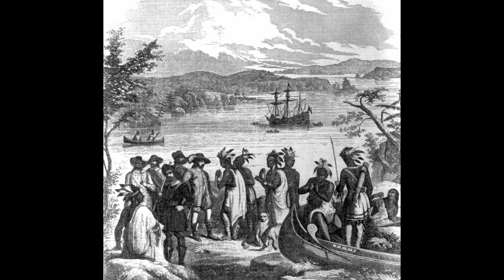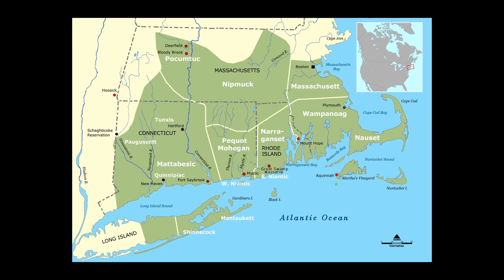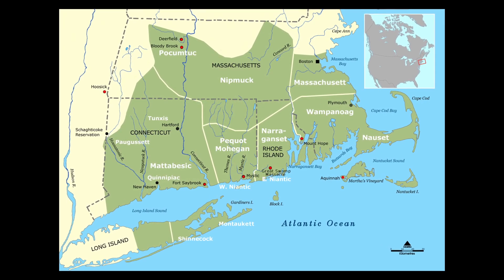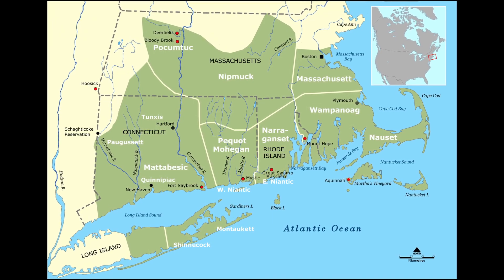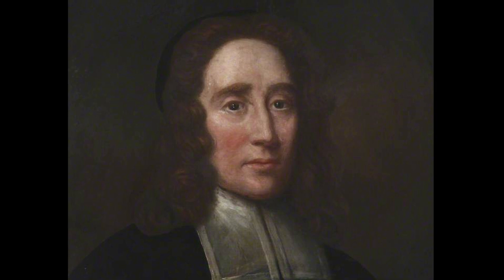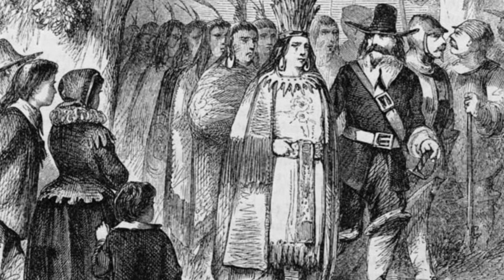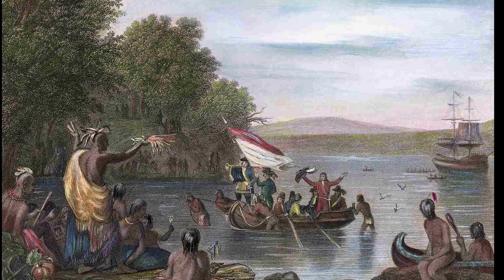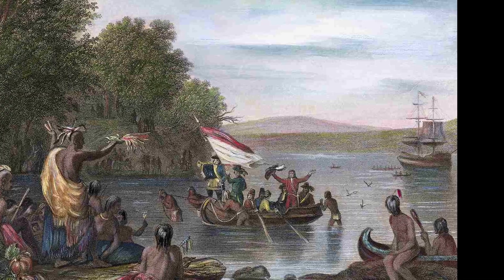The New England Colonies and Native Americans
As Europeans settled the New England Colonies of Plymouth, early trade with Native Americans included the transmission of foreign diseases such as smallpox, tuberculosis, cholera and more, decimating native populations.

Today's Daily Dose short history film covers the New England colonies and Native Americans contact. The filmmaker has included the original voice over script to further assist your understanding:

Today on The Daily Dose, The New England Colonies and Native Americans.

During the Age of Exploration, early contact between European explorers and Native Americans led to the deaths of 90% of North America’s indigenous people, not through warfare or conflict, but through the introduction of foreign diseases such as smallpox, tuberculosis, measles, cholera and bubonic plague. Unintentional disease transmission continued into the 1600s, when English colonists populated the New England colonies of Plymouth, Massachusetts Bay, New Hampshire, Connecticut, New Haven and Rhode Island, and while some colonial leaders such as Puritan minister Increase Mather believed that the decimation of native populations was proof that God blessed colonial expansion, other leaders used the devastation as a way to convert Native Americans to Christianity, creating “praying towns,” which were the first examples of reservations for Native Americans.

At first, an uneasy peace existed between the colonists and the nearly 60,000 Native Americans living near English settlements, where Native Americans traded hides, food and local knowledge in exchange for beads and other types of currency known as wampum. For the colonists, early trade exchanges proved vital to their survival, while Native Americans sought to build alliances in order to strengthen their fight against indigenous enemies—a critical disconnect that would hinder their ability to unify forces against foreign encroachment onto their lands. For the colonists part, a mere five years after their arrival, the Plymouth Colony became so self-sufficient, due to their relationship with Native Americans, that they no longer required financial support from Great Britain.

Relations between Native Americans and New England colonists slowly eroded over the course of the 17 century, coming to a head in 1675 when local authorities at Plymouth executed three members of the Wampanoag People for the murder of Christian Indian John Sassamon, who had previously warned the colonist about a planned attack by local Native Americans. Known as the First Indian War or King Philip’s War, the struggle would see fourteen months of bloody conflicts between colonists and Native Americans, leading to thousands of deaths, casualties and displacements; a preamble, of sorts, for the next two-and-a-half centuries of sporadic fighting between Native Americans and westward moving settlers.

And there you have it, the New England colonies and Native Americans, today on The Daily Dose.